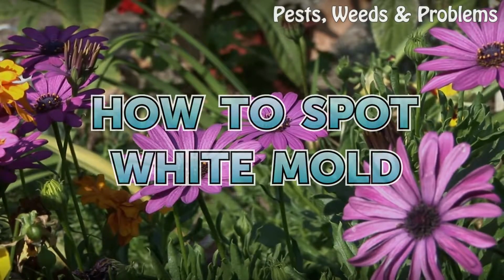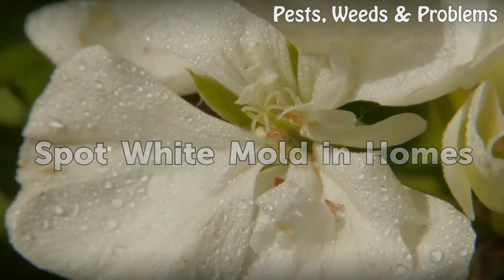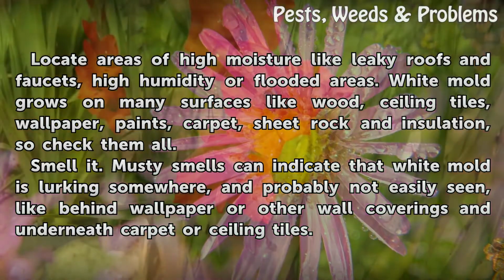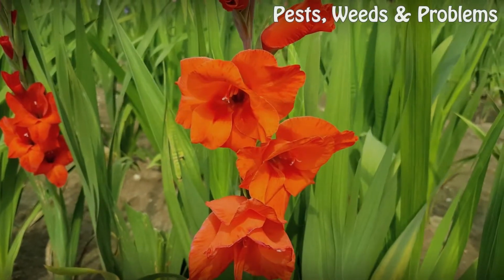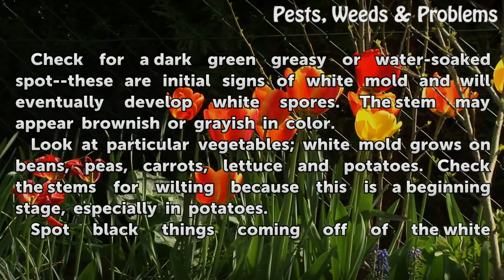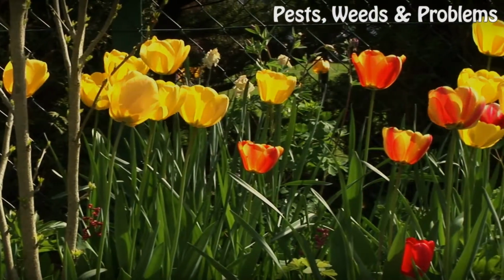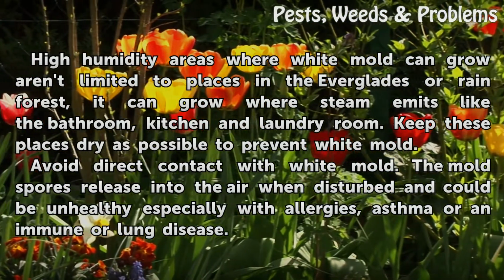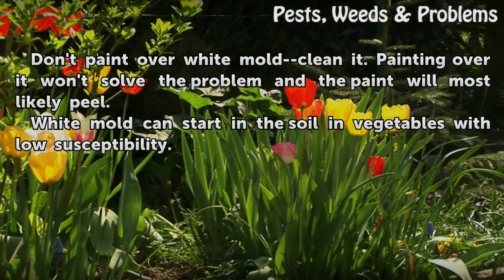How to Spot White Mold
How to Spot White Mold. White mold in nature can be useful, but when you see it in your home or on food, it can be hazardous to your health.  You easily can control it, but you must know what to look for beyond its color to know whether you have a problem.

Table of contents How to Spot White Mold
Spot White Mold in Homes 00:33
Spot White Mold on Vegetables 01:17
Tips & Warnings 02:02